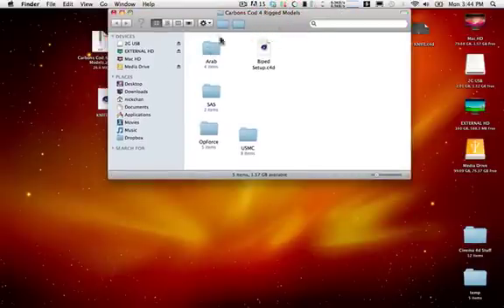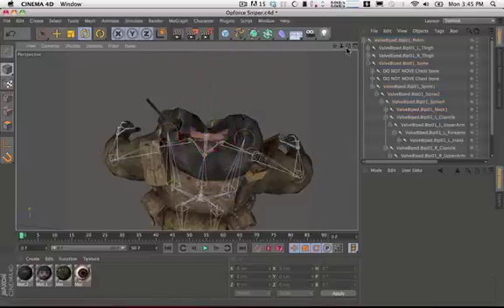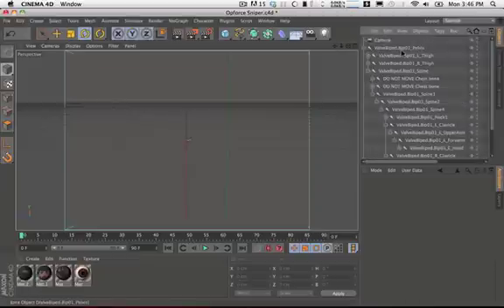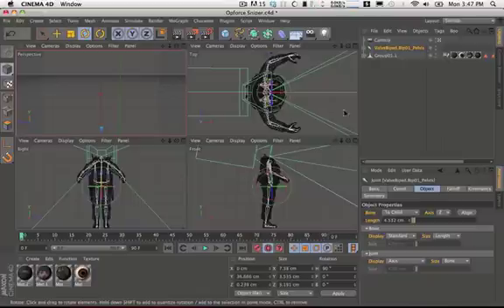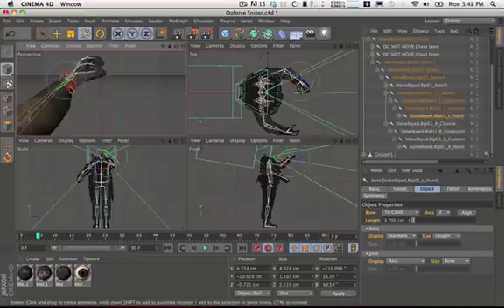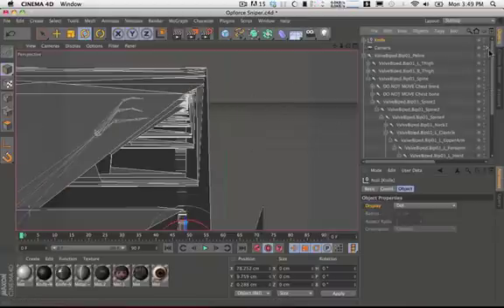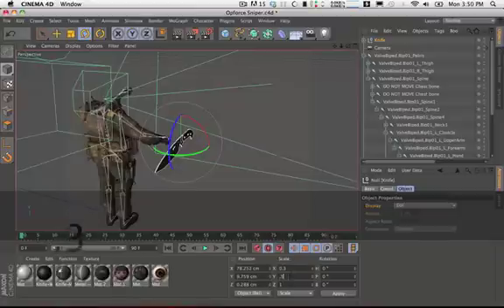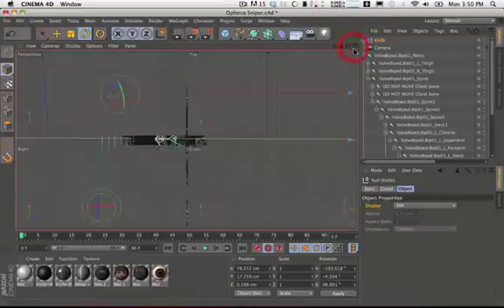C4D Tuts- How to animate a FP Model(PART 1-Salty)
this is part one to a series of videos about how i do my magic.
The Models are in my animation pack.